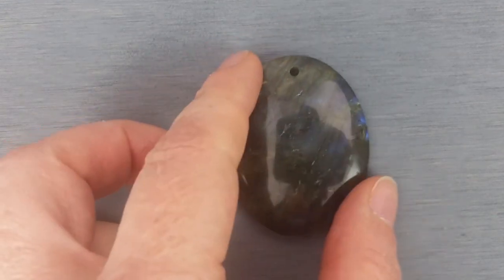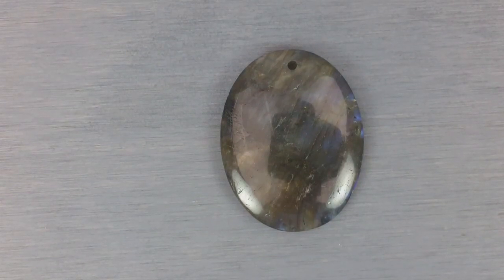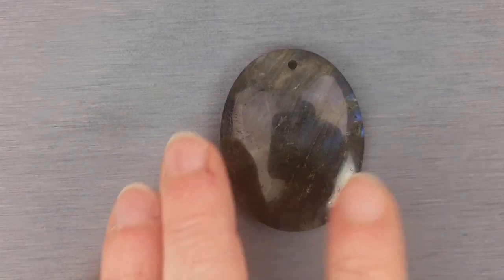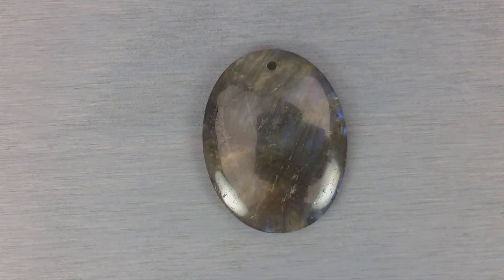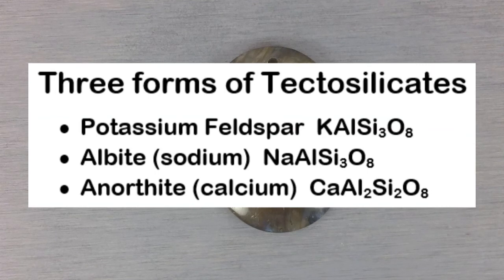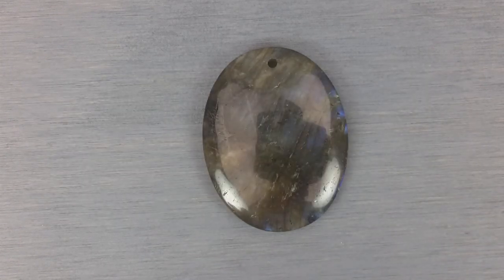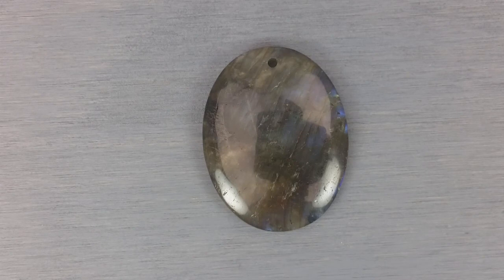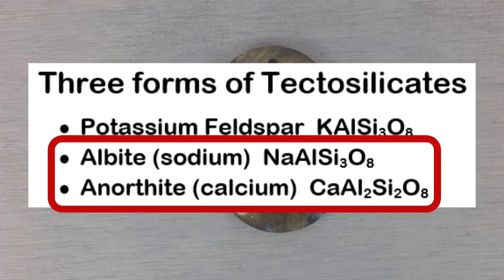The Breaking and Repair of Labradorite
Episode 12 of The Breaking and Kintsugi Repair of Stones series  covers labradorite. This episode takes a look at the science behind labradorite's famous "flash" (or labradoressence) as well as its breaking habits.

Learn more about A Kintsugi Life, the kintsugi art form, or shop the collection of kintsugi repaired stone jewelry currently available